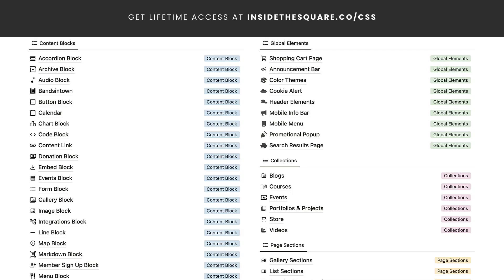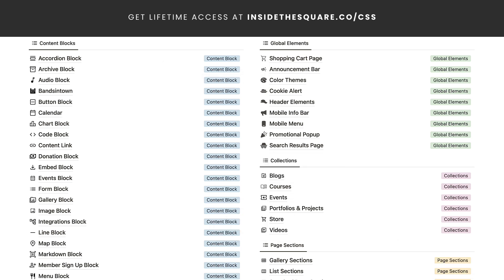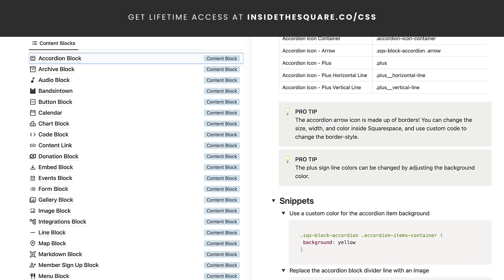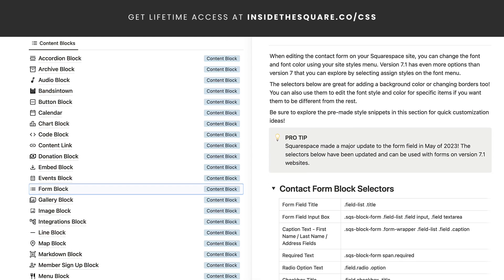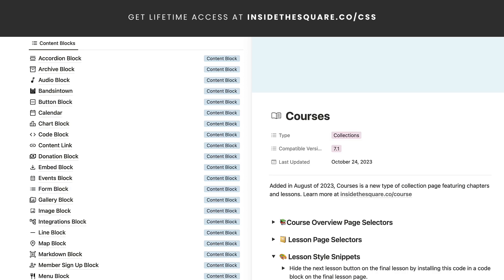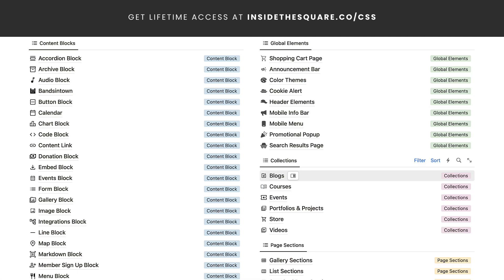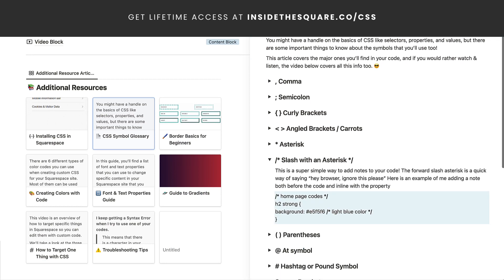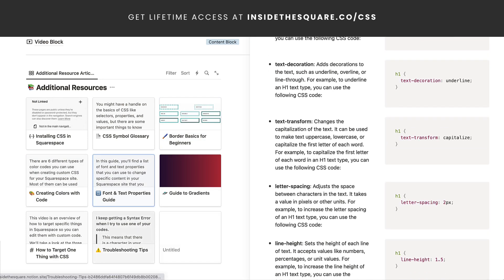Custom Codes for Squarespace - Get The Info You Need To Make Squarespace Uniquely Yours!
The Squarespace CSS cheat sheet will help you turn any Squarespace template into the design you want. Here's how it works:

1. Pick one thing about your website that you want to change. Maybe you want to add a border to a block of text, or make all your primary buttons a different color on a hover. 🤔

2. Open up the cheat sheet and click on the content block or page you want to change. 🖱️

3. Grab the selector you need to create your own custom code or copy and paste one of the premade snippets onto your site. 💻

Brand new to custom code?
This cheat sheet has all the resources you need to learn how to use it, and how to create your own codes. It’s easier than you think 😉

Already an expert at CSS?
Then you know how much time and effort you’ll save having my collection of codes at your fingertips! Say goodbye to endless hours of Googling and hello to copy-paste-complete 😎

The CSS Cheat Sheet includes extra resources to help you customize your codes:
✔ Glossary of CSS symbols
✔ Guide to Creating Gradients
✔ Border Basics for Beginners
✔ Advanced Targeting Training
✔ Troubleshooting Tips & More!

Loved by over 3,700+ Squarespacers, get the power you need to turn any Squarespace template into the design you want